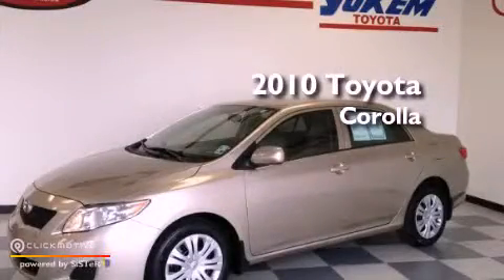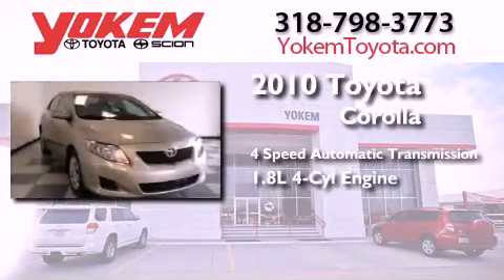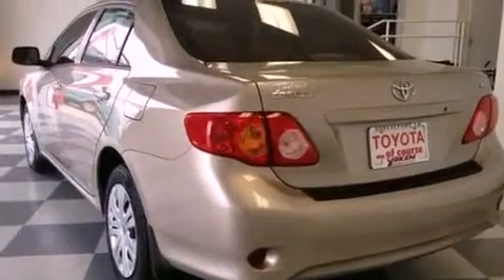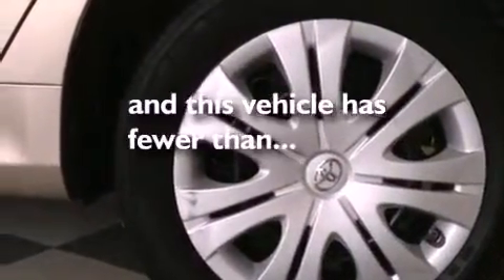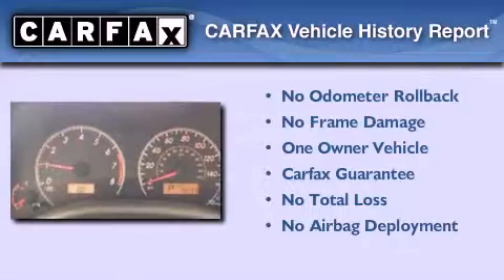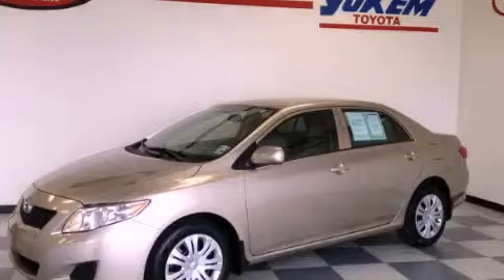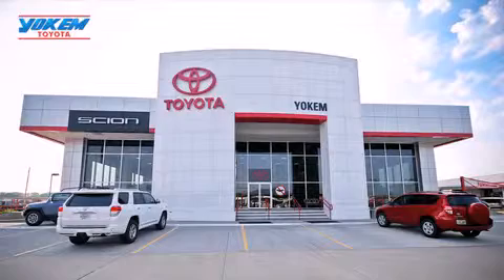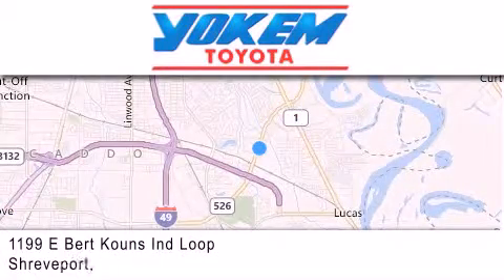2010 Toyota Corolla Bossier City LA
Year : 2010
 Make : Toyota
 Model : Corolla
 Engine : Gas I4 1.8L/110
 Trans . : Automatic
 Exterior : Tan
 Miles : 19,036

 Stock : 9963A

 1199 E. Bert Kouns